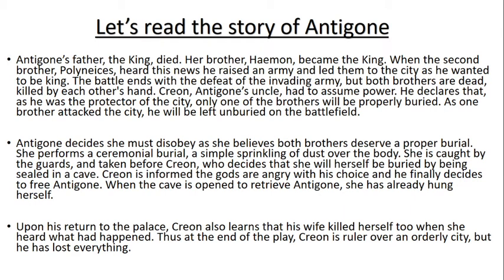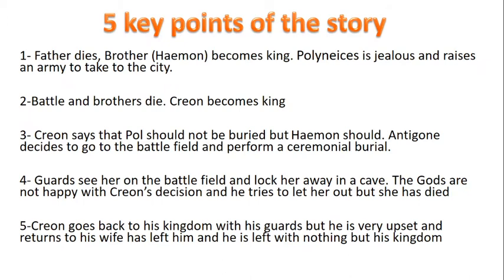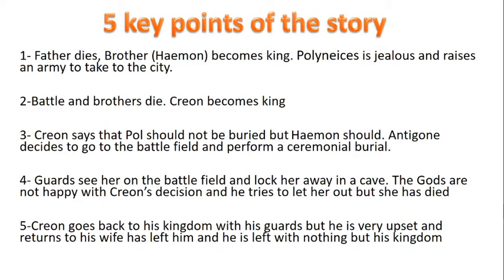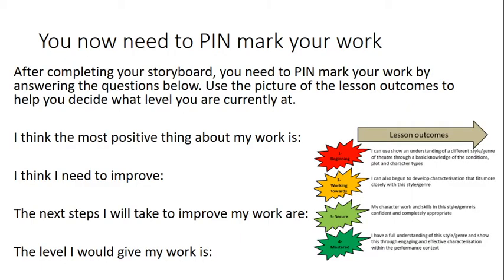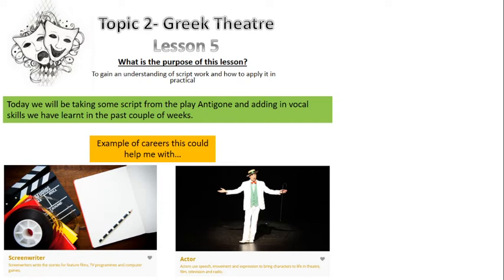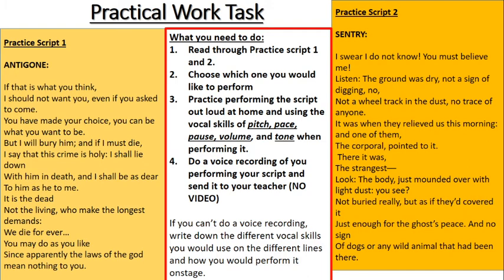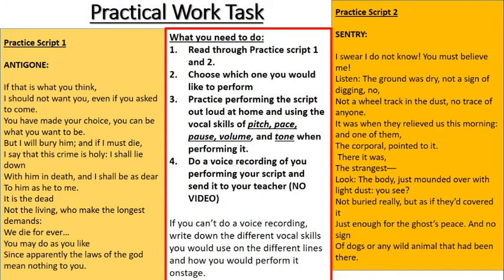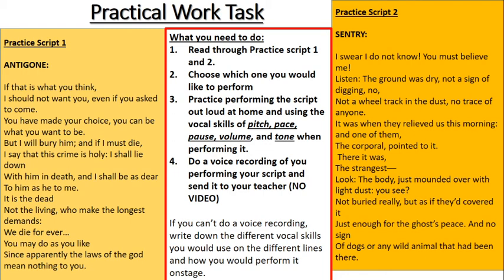Year 7- Drama- Greek Theatre- Lesson 5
Time Stamps:
00:00- 01:25 - Recap of Greek Theatre
01:25- 07:50 - Task 1 (Storyboard and PIN Mark)
07:50- 09:51 - Lesson 5 Introduction and SMSC Question
09:51- 14:01 - Task 2 Practical Script Task